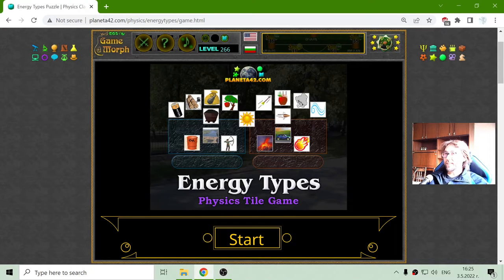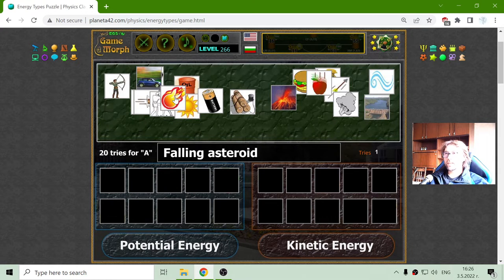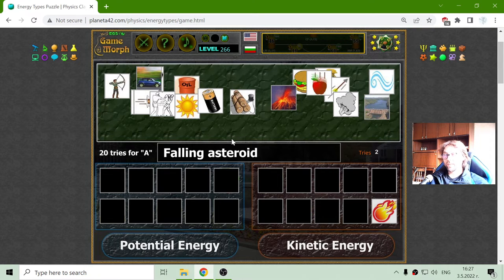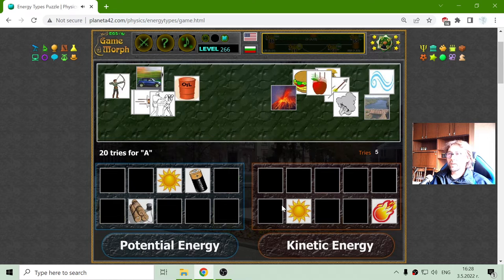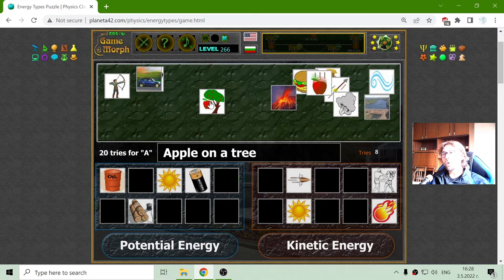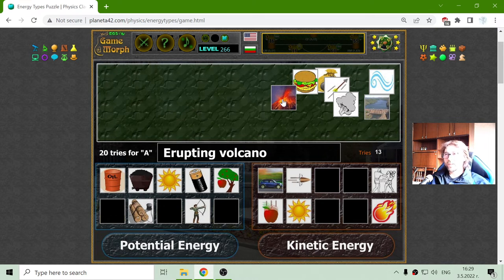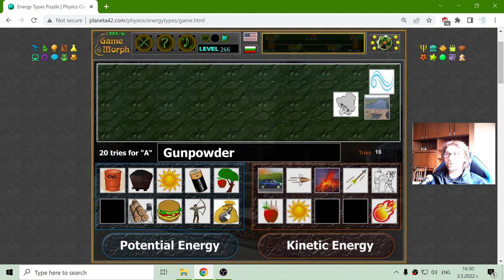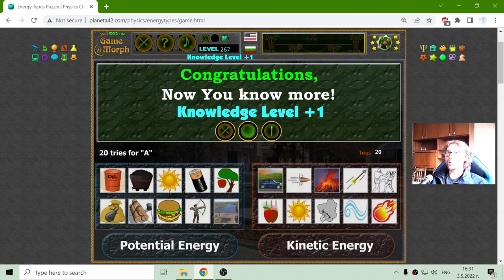Two Kinds of Energy - Interactive Physics Lesson 🚀🎥🎓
Fun educational video about the objects by potential or kinetic energy. Suitable for online lessons, interactive classes and exciting homework.